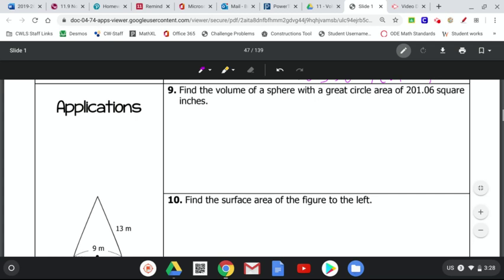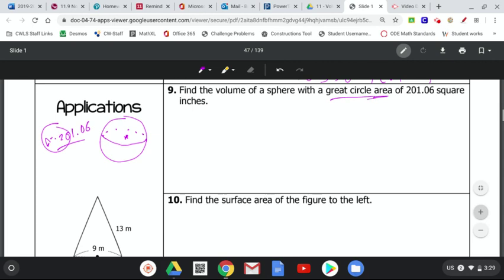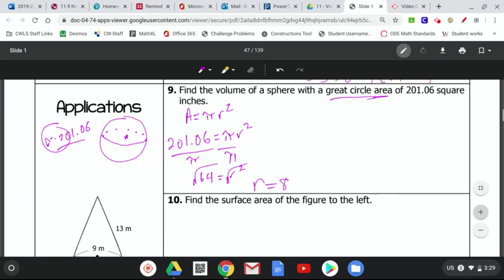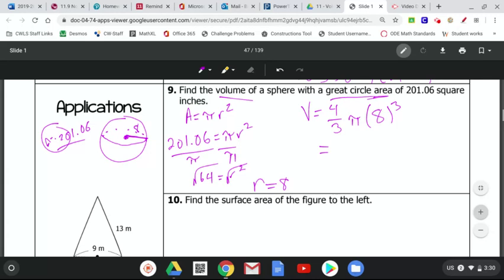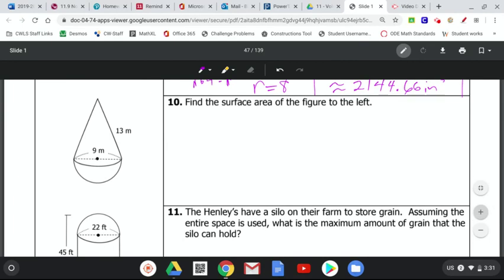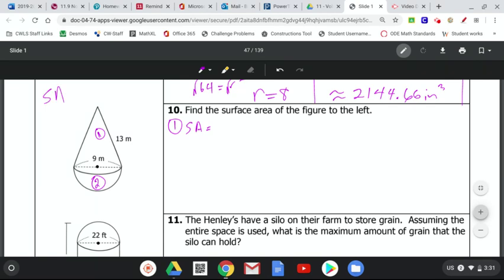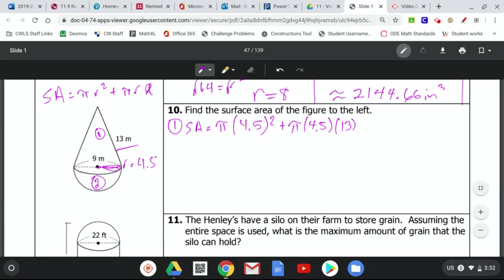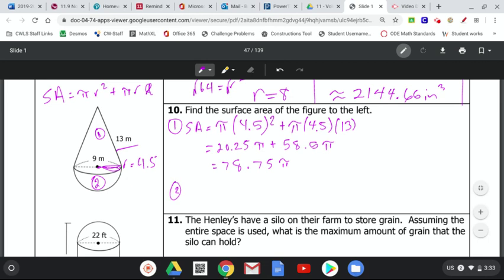11.9 Notes #9-10